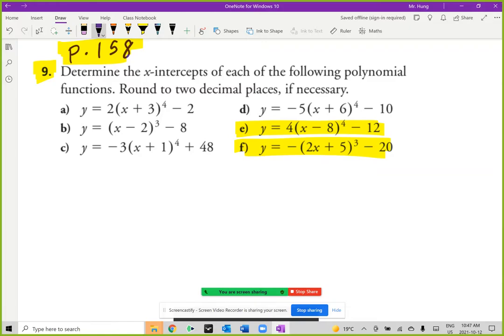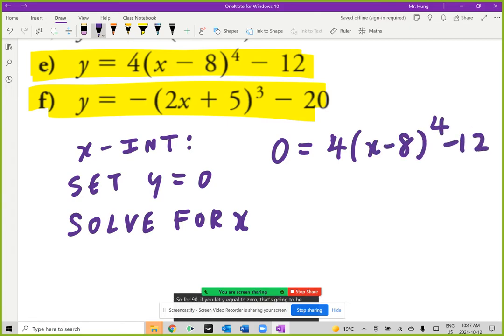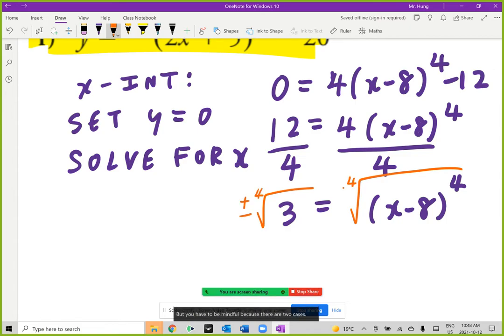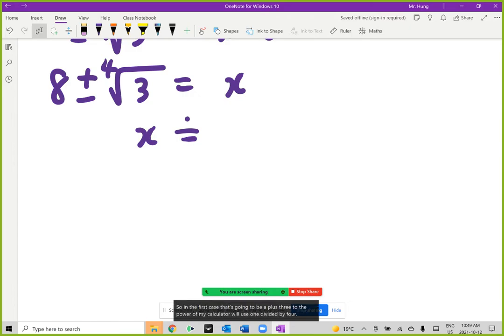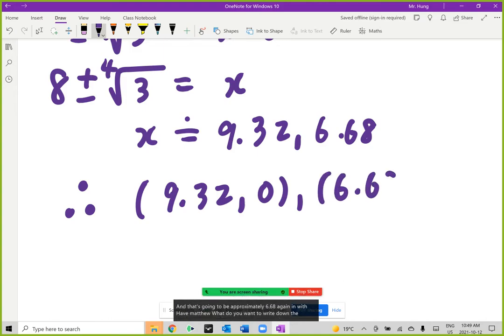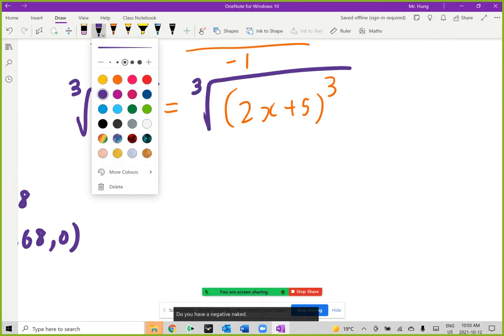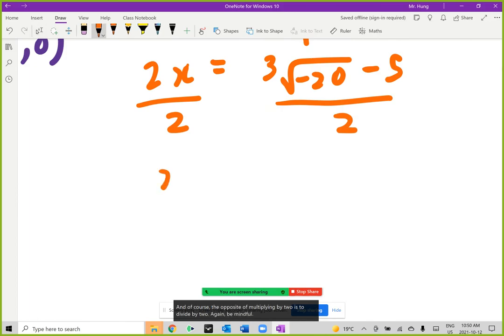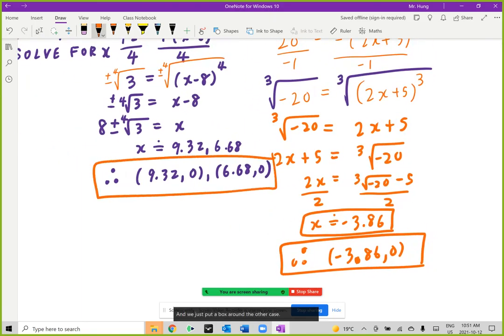Grade 12 Advanced Functions - Determine the x-intercepts of each of the polynomial functions...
Determine the x-intercepts of each of the polynomial functions. Round to two decimal places...

Textbook: p.158